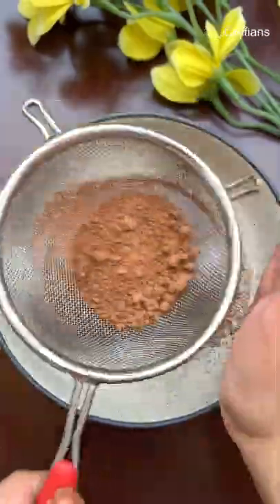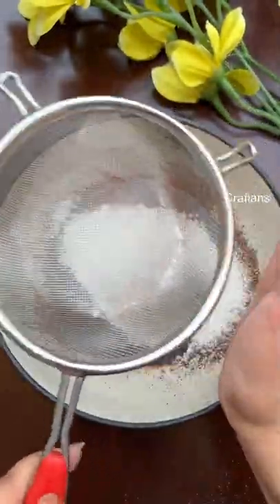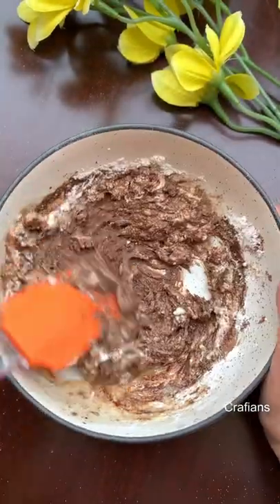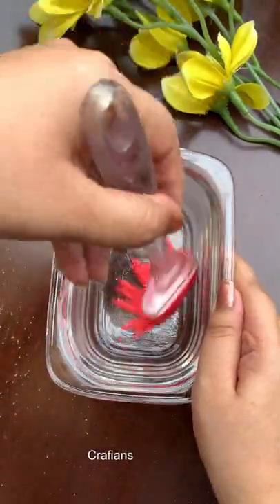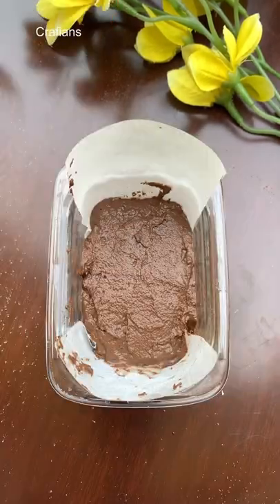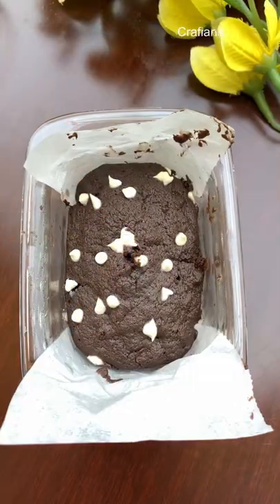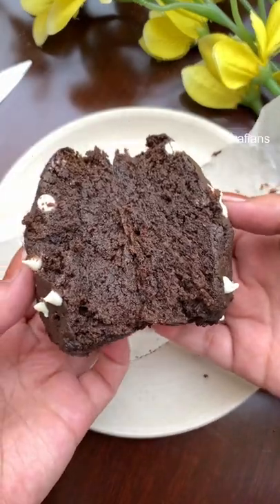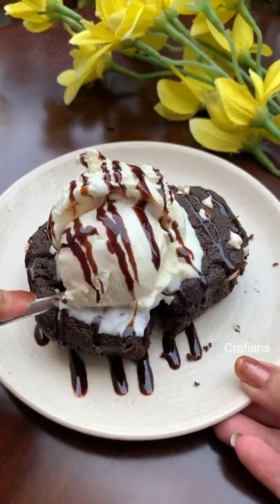2 Minute Eggless Microwave Brownie Recipe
Eggless Microwave Brownie in 2 minutes! ❤️😍

Recipe:
1. In a bowl, add 1/4 cup butter, 1.5 tbsp sugar and 1/4 cup curd. Mix well. Then add the dry ingredients which are 2 tbsp cocoa powder, 1/4 cup maida/all purpose flour and 1/2 tsp baking powder. Mix everything well but do not over mix.

2. Transfer it to a lined microwave safe bowl. Top with any toppings of your choice. (Optional)

3. Microwave it for 2-3 minutes. After 2 minutes, check with a skewer or knife, it should come out clean. If not, bake for another 30 secs or one minute.

4. Serve with some ice cream and chocolate syrup. Enjoy!